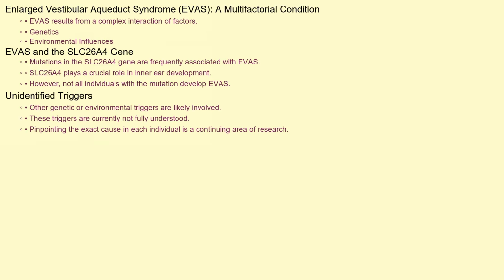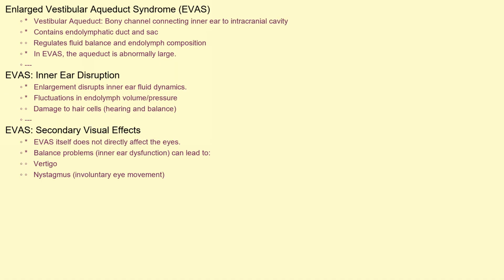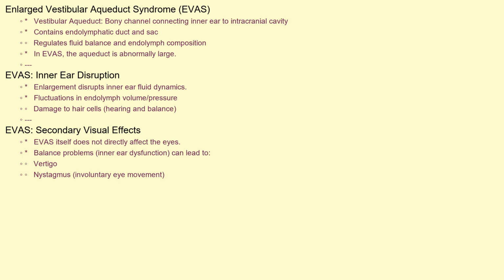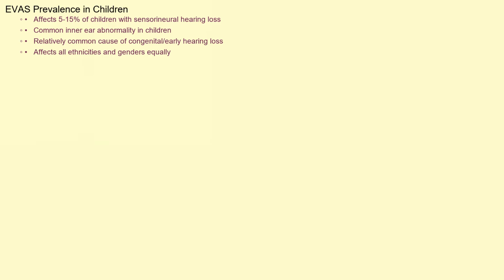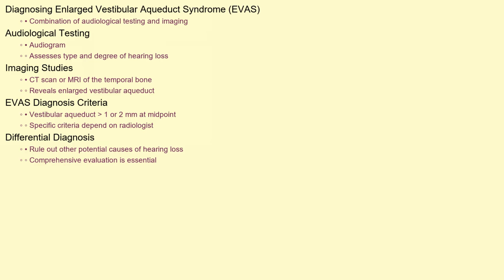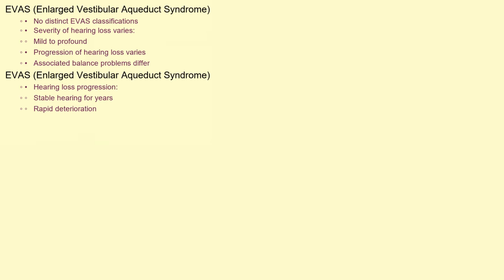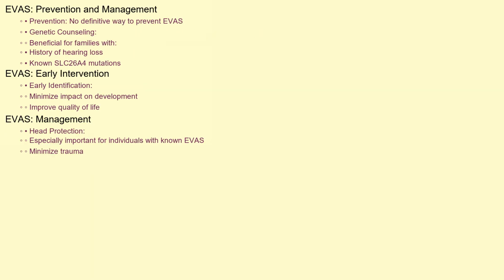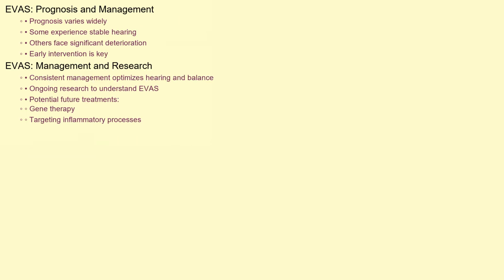Enlarged Vestibular Aqueduct Syndrome (EVAS) Explained Causes, Symptoms and Treatment, All